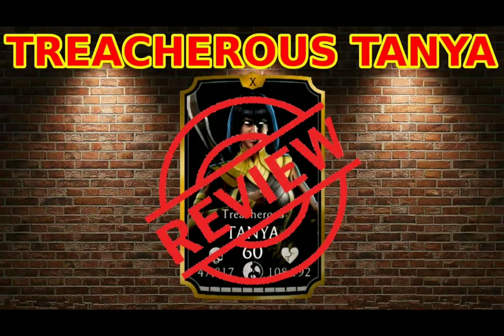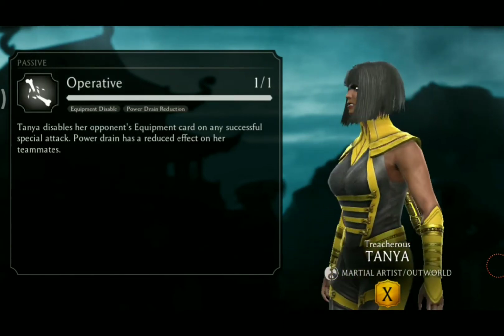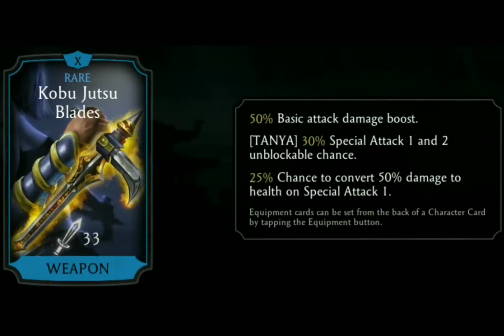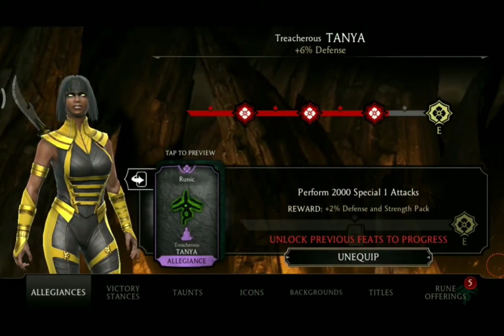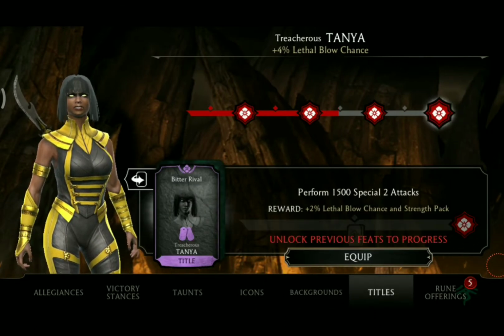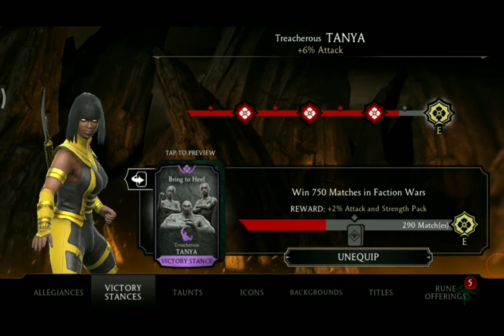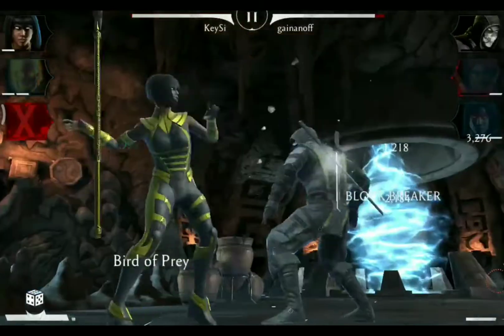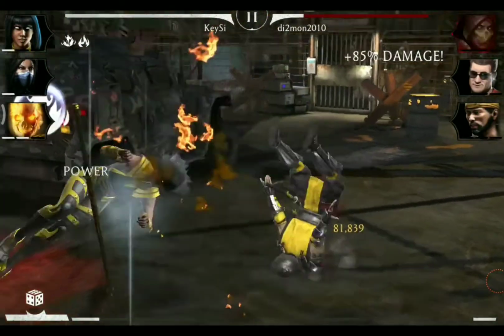MK Mobile - Treacherous Tanya Review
Here's my review for Treacherous Tanya. I go through all her basics, specials, her X-Ray and everything else she brings to MK Mobile.